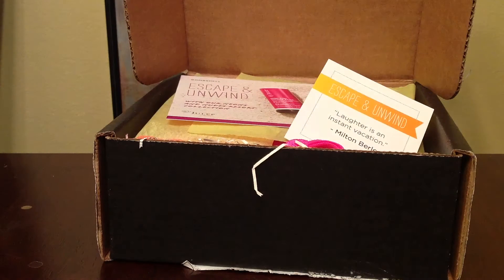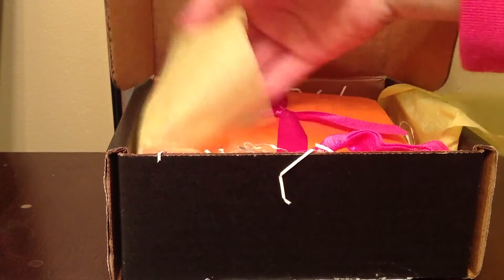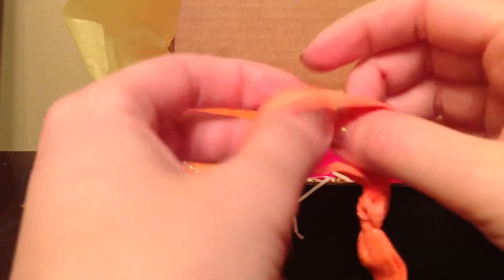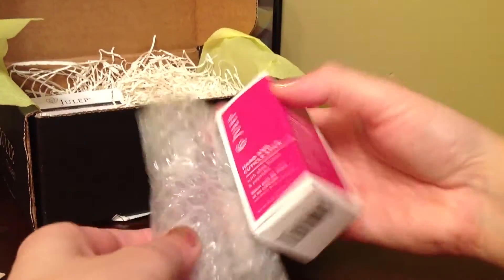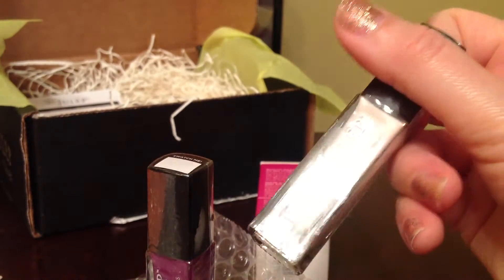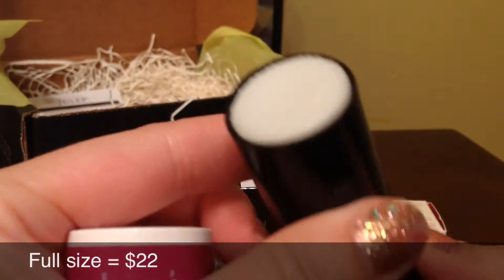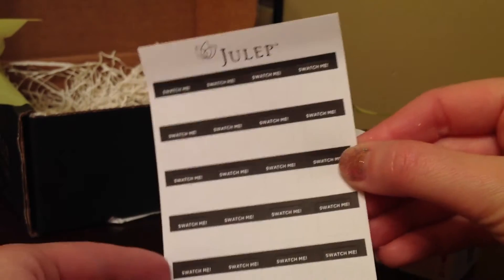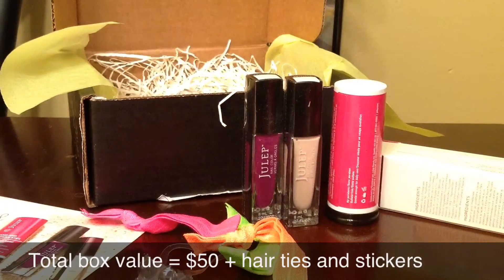January 2013 Julep Maven Box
Use this link and the code to get your first box for 1 cent: